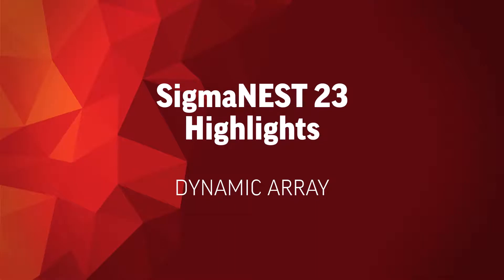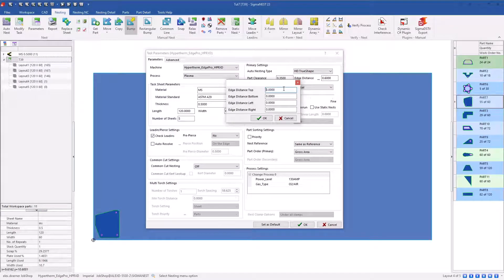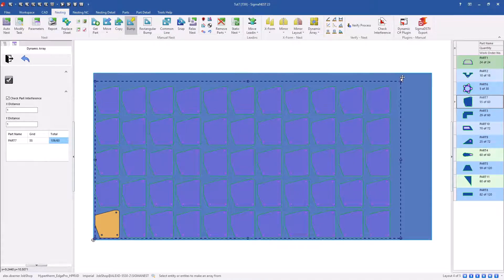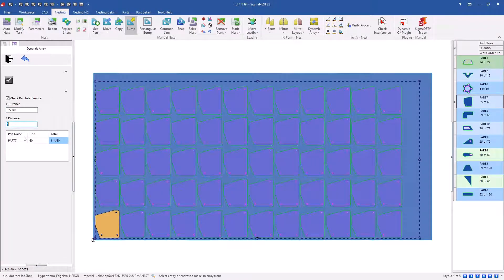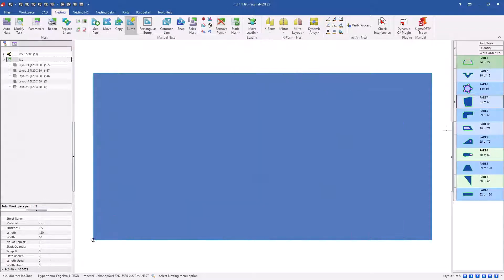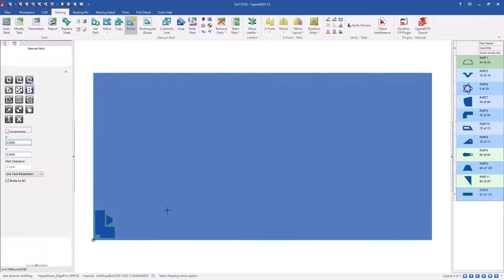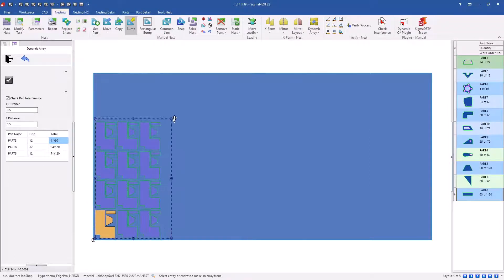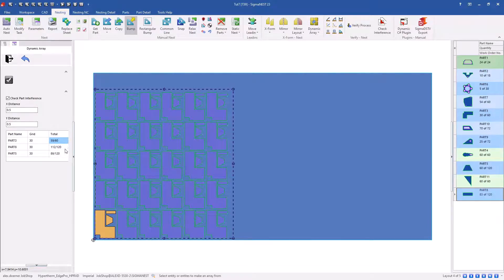SigmaNEST 23 - Dynamic Array Enhancements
SigmaNEST 23 includes new tools to use Dynamic Array more effectively with part and sheet clearance as well as a new Dynamic Array Information Panel